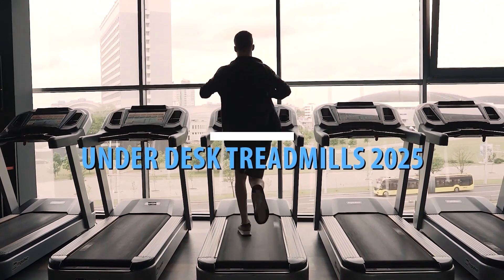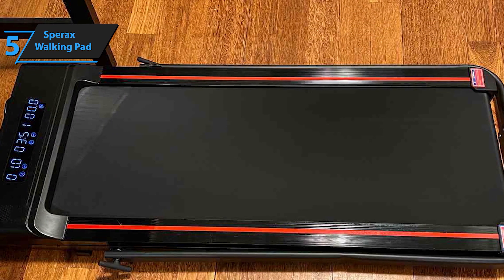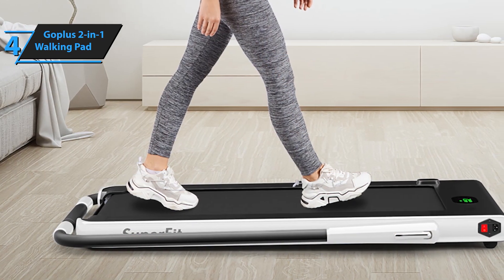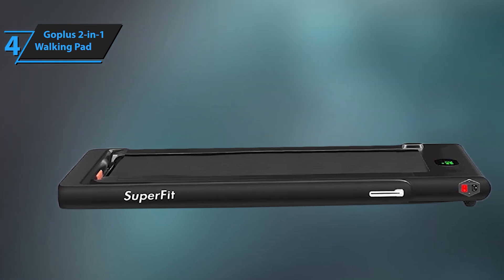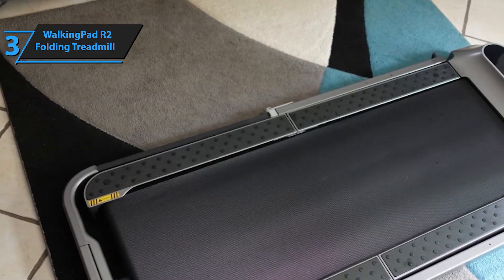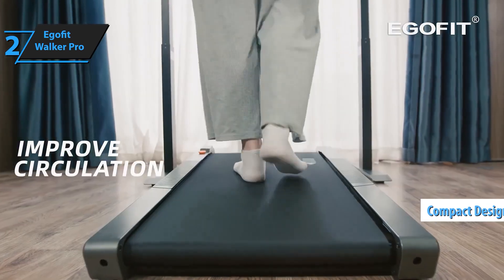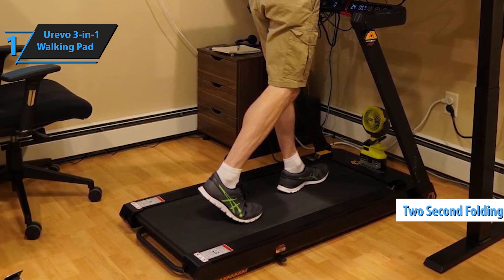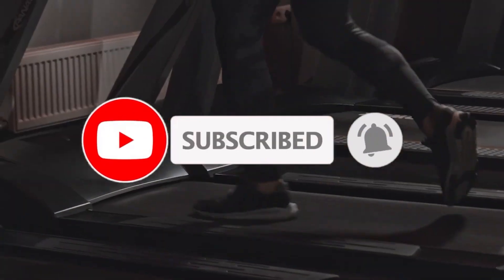Top 5 BEST Under Desk Treadmills in 2024 | Stay Fit While You Work!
Looking for the perfect treadmill to stay active while working? In this video, we reveal the Top 5 BEST Under Desk Treadmills in 2024 that will help you maintain your fitness without leaving your desk! Whether you need a budget-friendly option or a premium model, we've got you covered.

➜ Links to the Best Under Desk Treadmills 2024:

►US Links◄
➜ 5. Sperax Walking Pad
➜ 4. Goplus 2-in-1 Walking Pad
➜ 3. WalkingPad R2 Folding Treadmill
➜ 2. Egofit Walker Pro
➜ 1. Urevo 3-in-1 Walking Pad

Stay active and improve your productivity with these fantastic under desk treadmills!